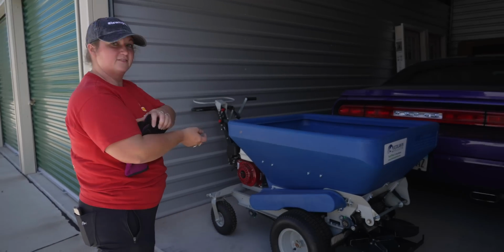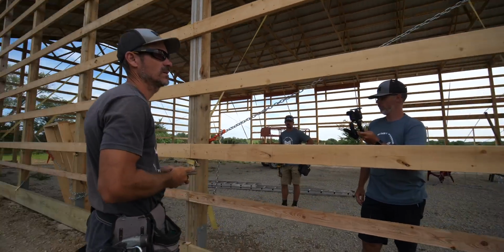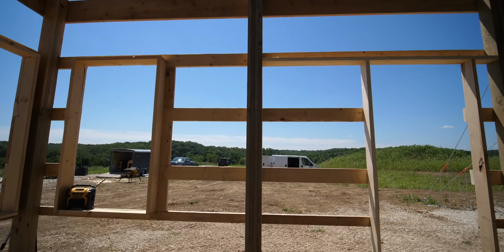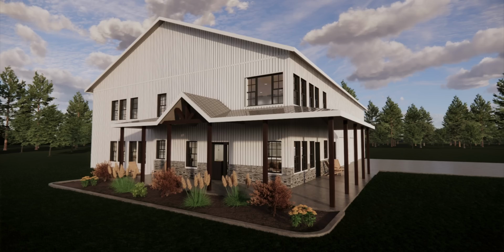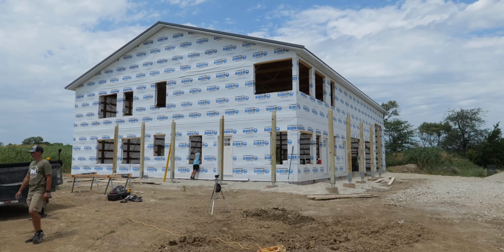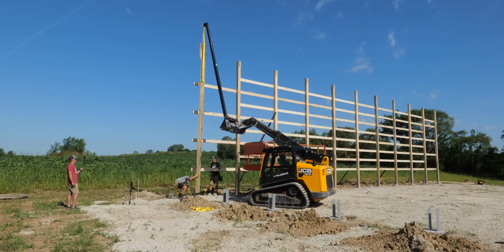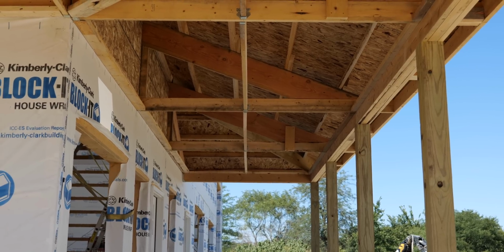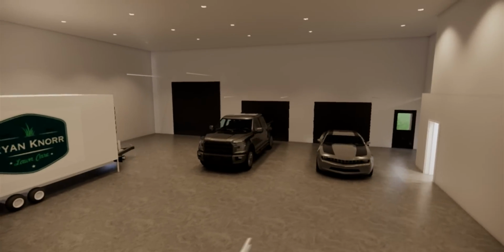This Was Built In 3 WEEKS?!? // The Barndo Build Ep 4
The barndo build continues to move quickly and this episode will get you completely up to date with our barndominium/shop house build so far.  Thanks as always to  @Marshall Remodel | MR Post Frame  and crew for their hard work.

My Camera Gear

MB01METCXK4ECSK